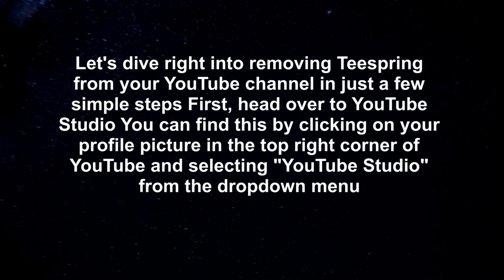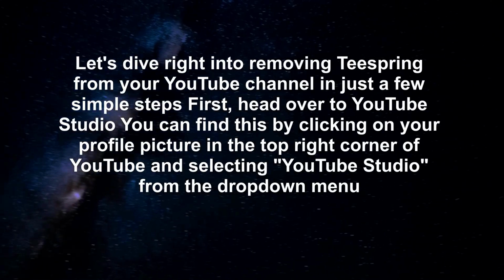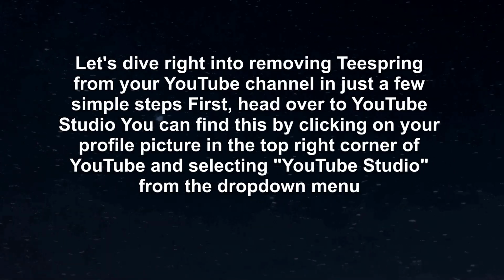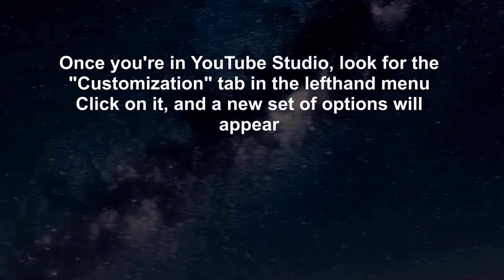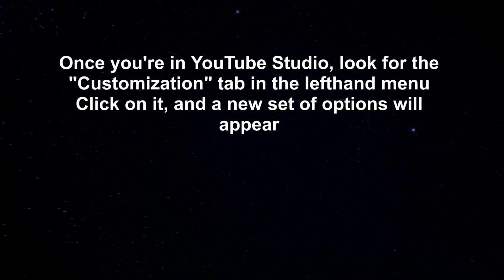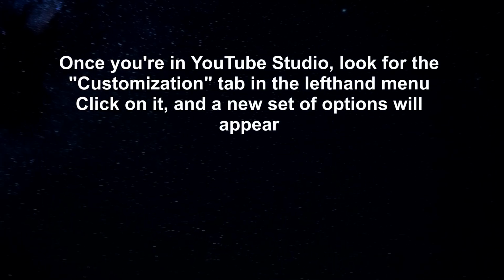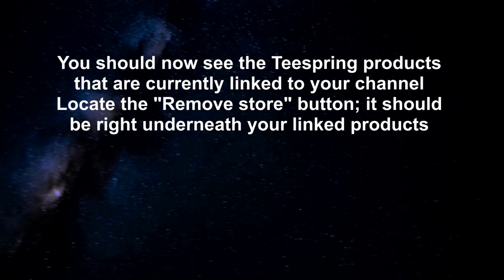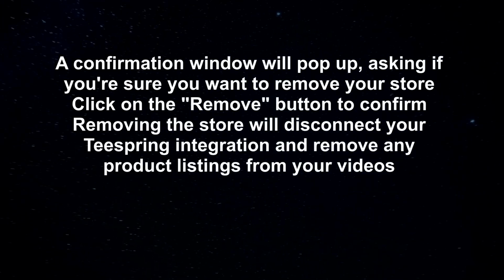HOW TO REMOVE TEESPRING FROM YOUTUBE! - Julia'sTutorials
HOW TO REMOVE TEESPRING FROM YOUTUBE! This tutorial provides instructions on how to remove Teespring integration from your YouTube channel, disconnecting your merchandise shelf and preventing product listings from appearing on your videos. Learn how to navigate YouTube settings and manage your channel's integrations, ensuring a clean and focused viewing experience for your audience.

00:00 Intro
00:07 YouTube Studio
00:14 Customization
00:20 Monetization
00:25 Storefront
00:30 Remove Store
00:36 Confirmation
00:43 Teespring Removed